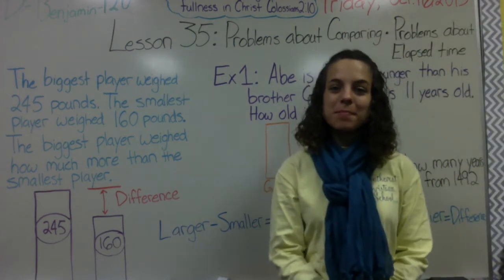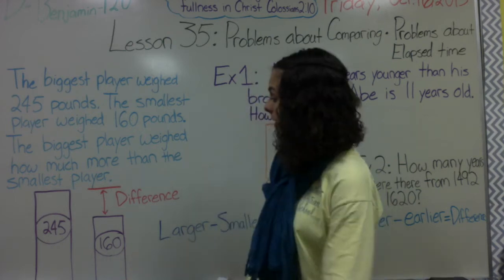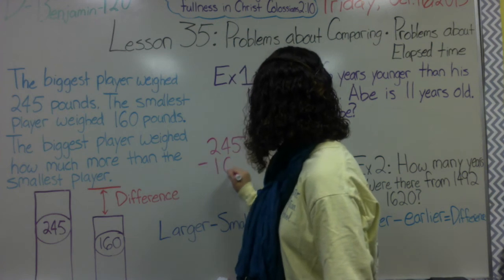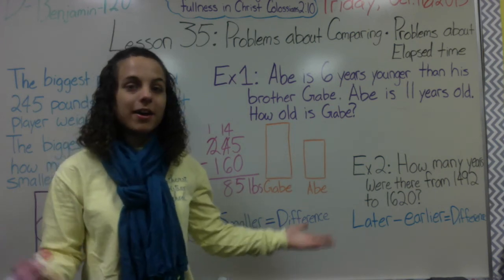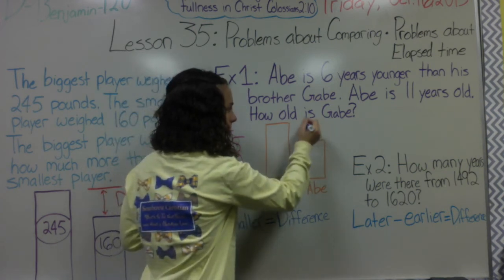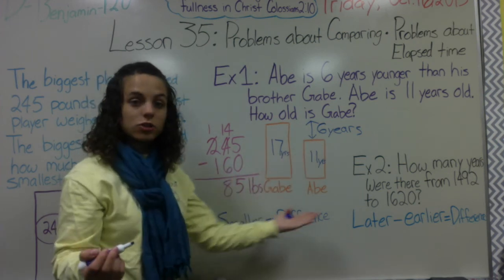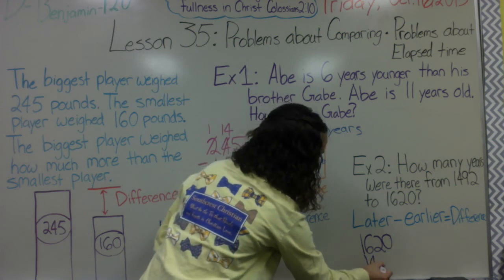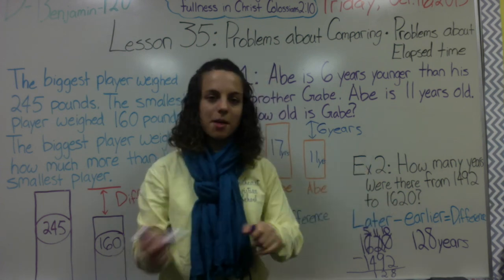Lesson 35: Problems about Comparing and Problems about Elapsed Time